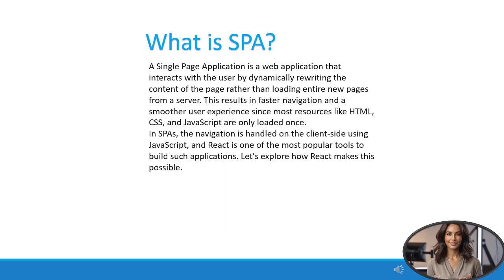React Js Expert- React JS Introduction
That's awesome! Teaching React JS can be really rewarding. Whether you're a beginner or advanced, there's a lot to cover, from the basics like components and props, to more advanced topics like hooks, context, and state management.